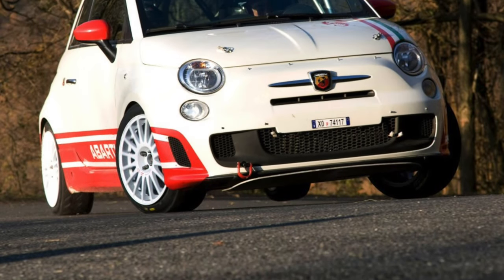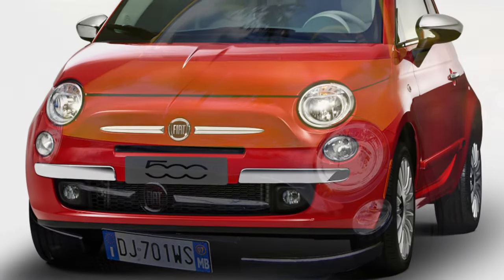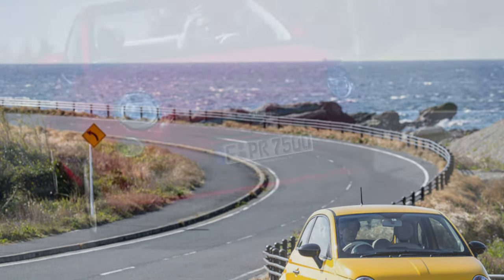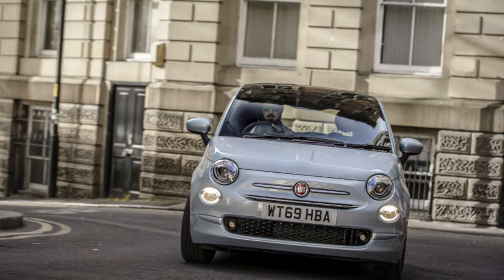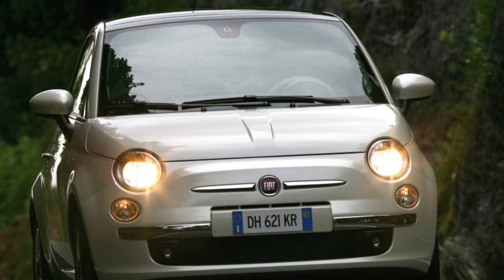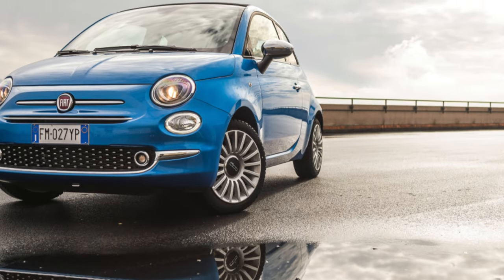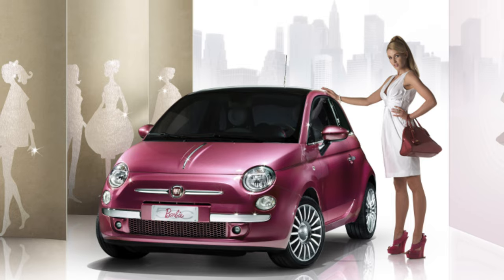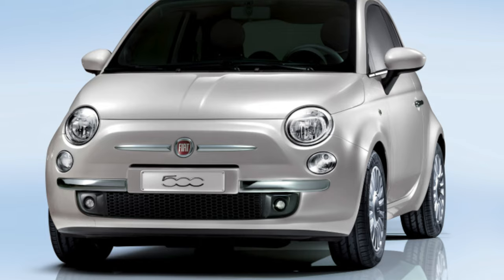TOP Things that will BREAK on your Fiat 500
How many miles is bad for a used Fiat 500? Are used Fiat 500 expensive to maintain?